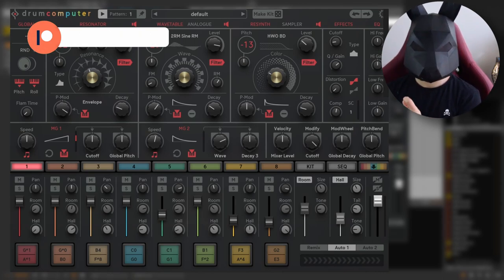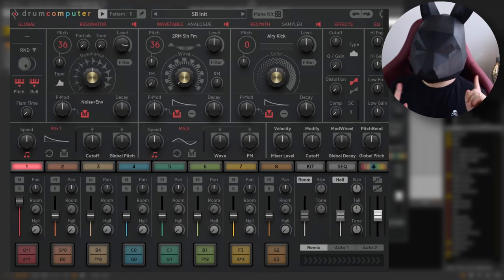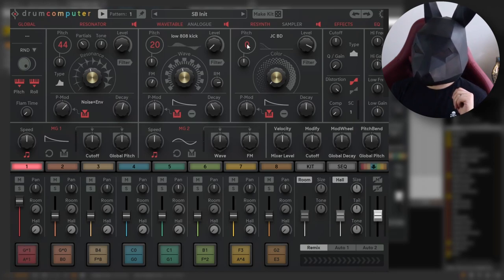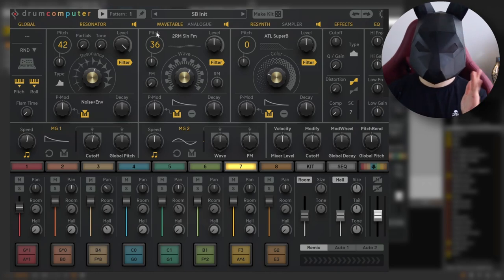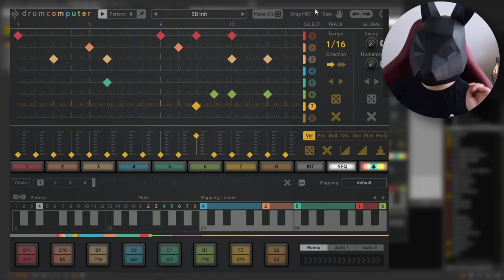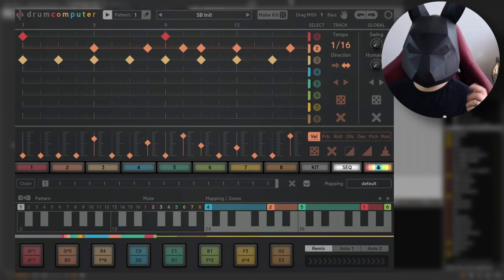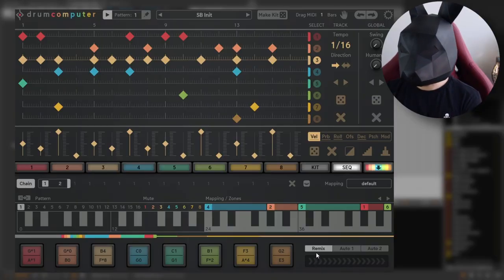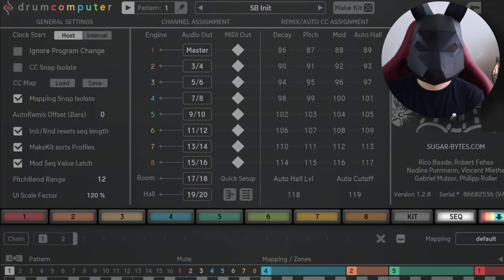The BEST Virtual Drum Machine 🔥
The possibilities are endless! This drum machine has three engines (two synths and one sampler), different effects and one of the most powerful sequencers I've seen.

🌟You'll get early access to my videos, free presets, patches and more!

Timestamps:
0:00 My Favorite Drum Machine
0:44 Overview
1:43 The Engines
4:45 Further Sound Modification
6:01 Sound Demo 1
6:25 Other things
7:00 The Most Powerful Sequencer
10:00 Polymeters and Polyrythms
11:38 Conclusion + Sound Demo 2

Backgroud for thumbnail designed by vecteezy.com